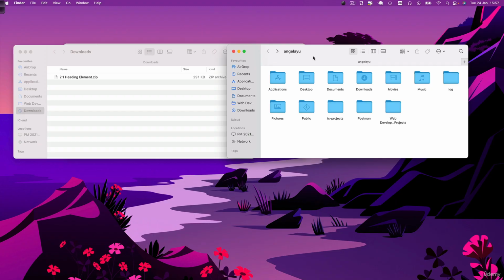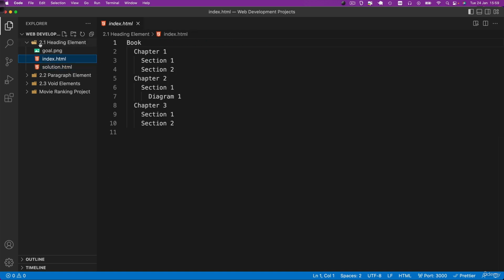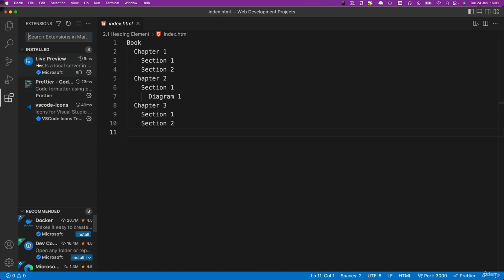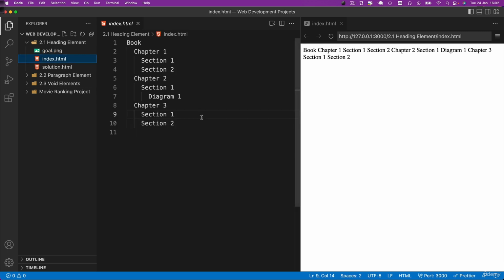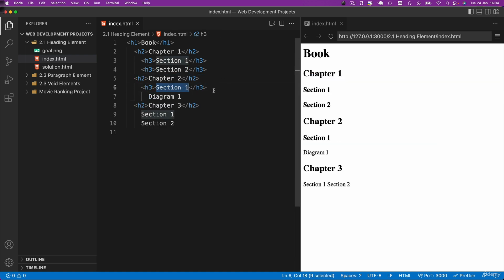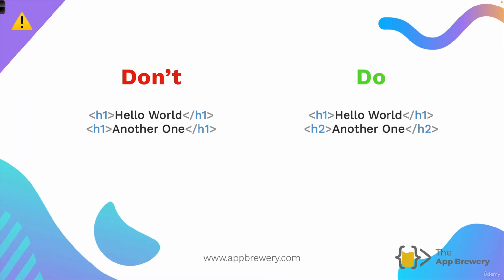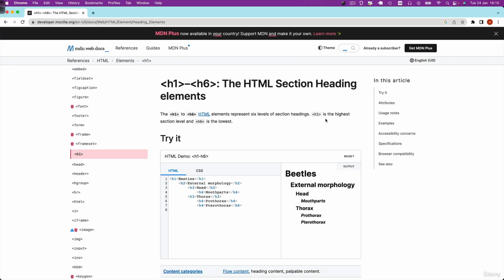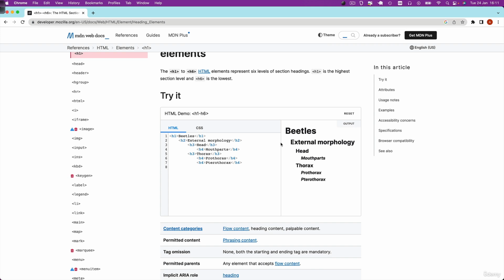HTML Heading Elements | The Complete 2025 Web Development Bootcamp